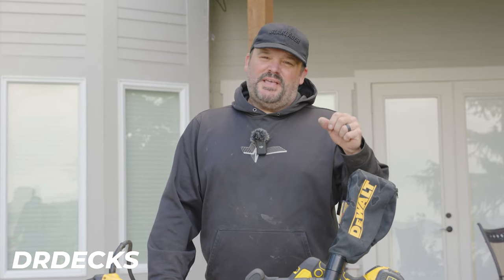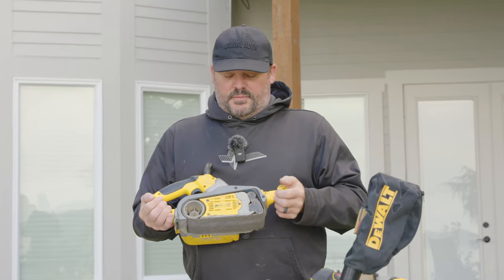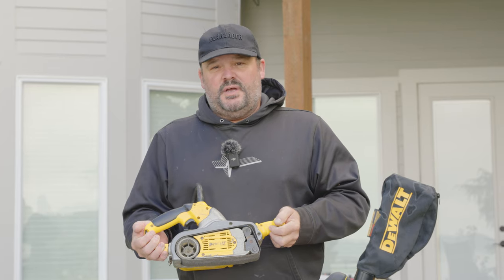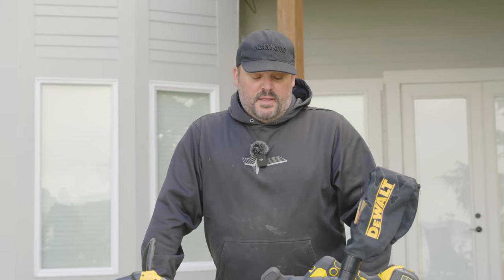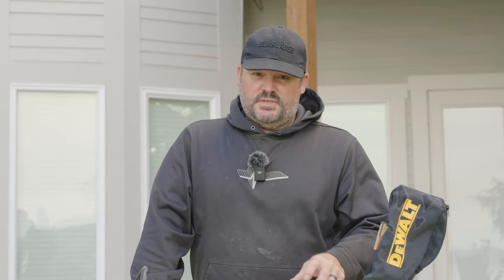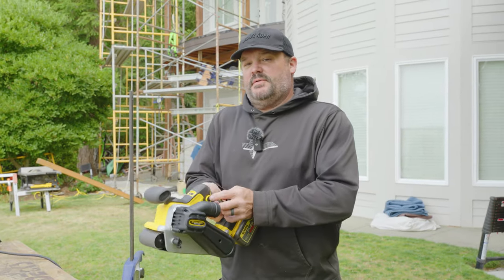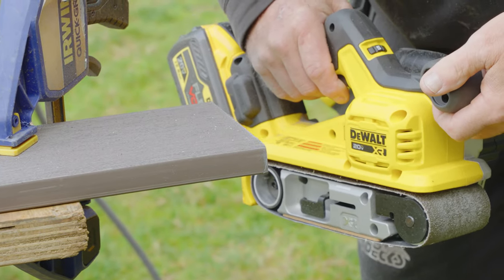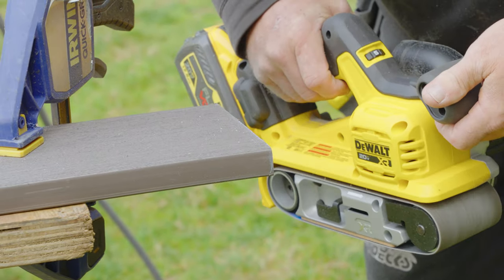Will This Cordless Sander Replace My Favorite Tool? || Dr Decks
DeWalt sent us this new cordless sander and I was super stoked to check it out. The corded version of this tool is one of my favorite tools of all time, however they don't sell it directly anymore. Will This cordless version replace my ol' reliable?